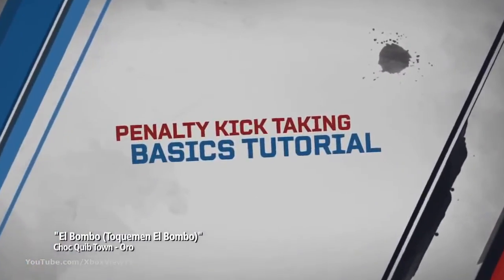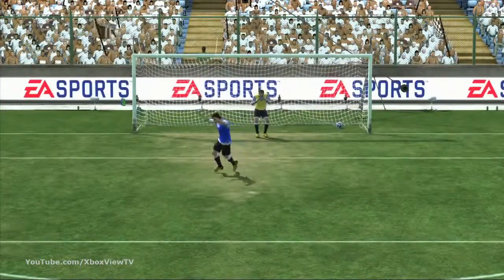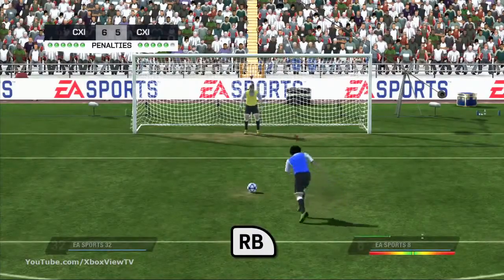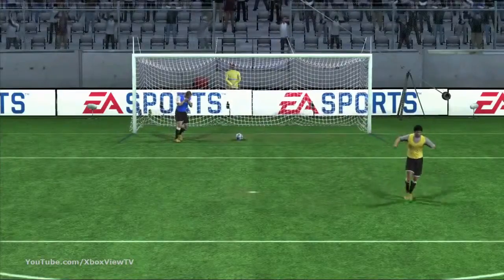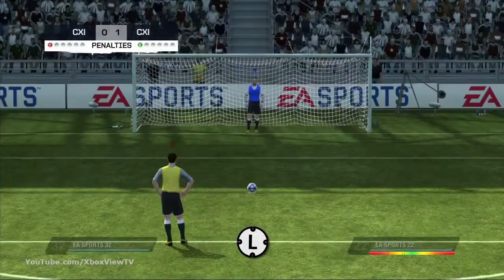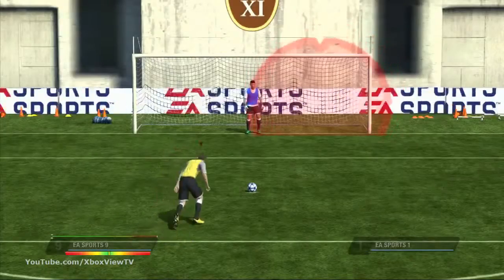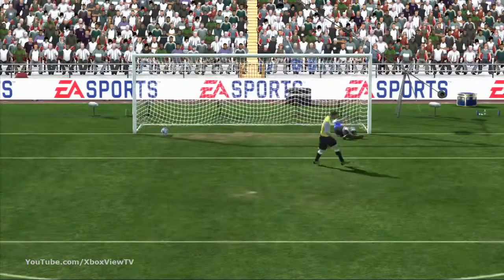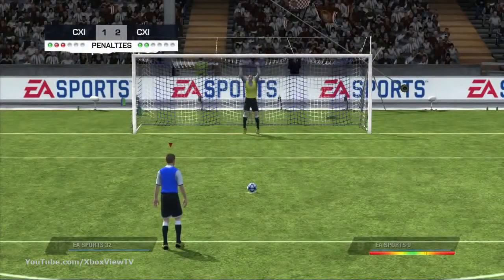Fifa 11 Penalty Kick Basics Tutorial HD